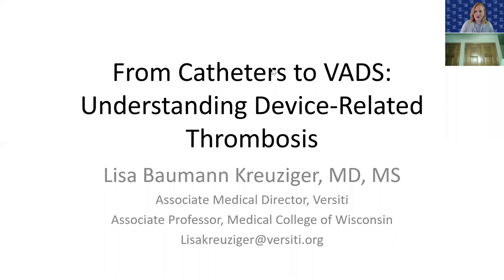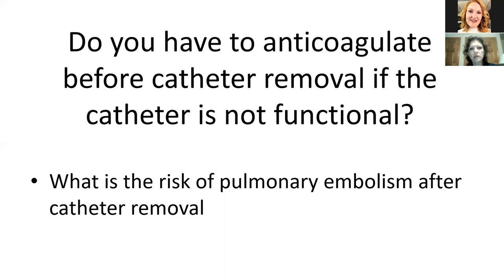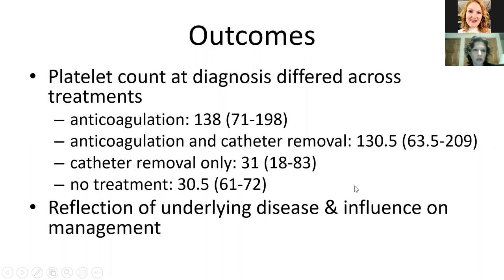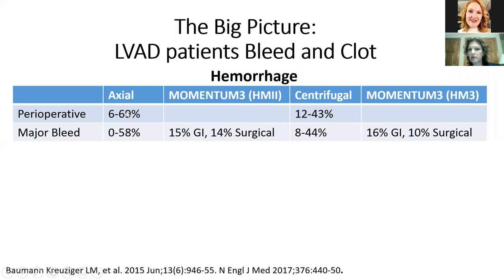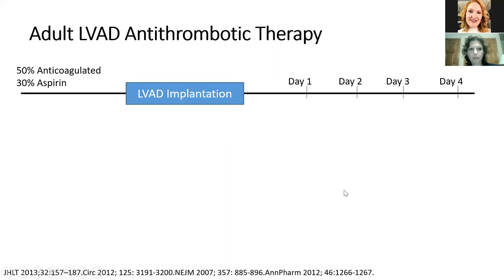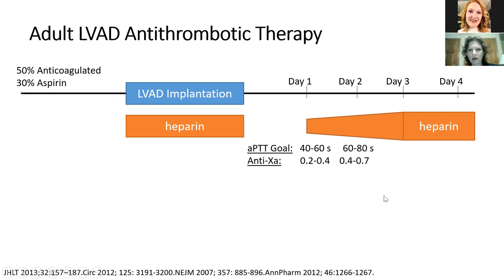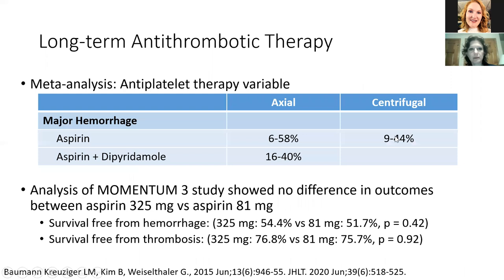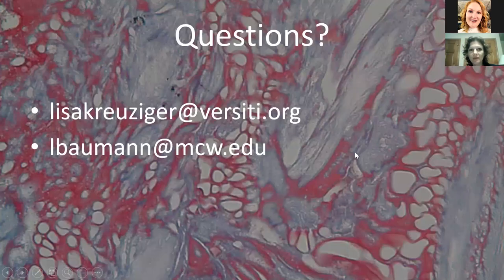Winship Grand Rounds September 23, 2020: Lisa Baumann Kreuziger, MD, MS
"From Catheters to VADS: Understanding Device-Related Thrombosis"
Lisa Baumann Kreuziger, MD, MS
Assistant Professor, Hematology and Oncology
Medical College of Wisconsin